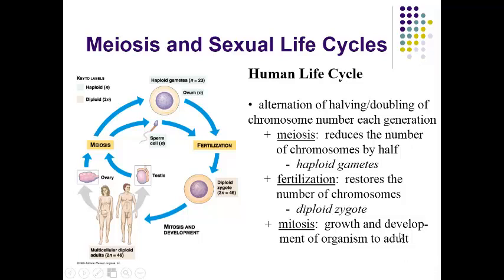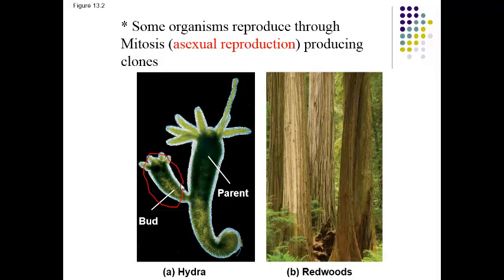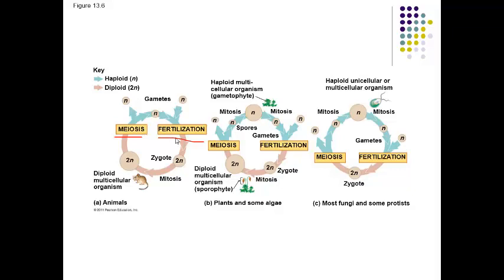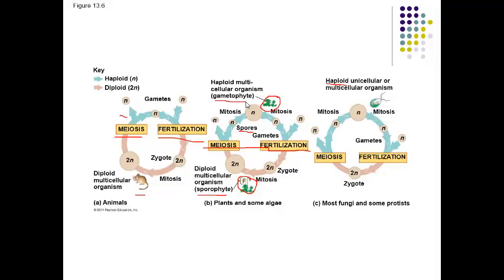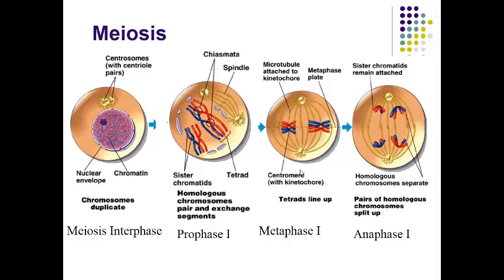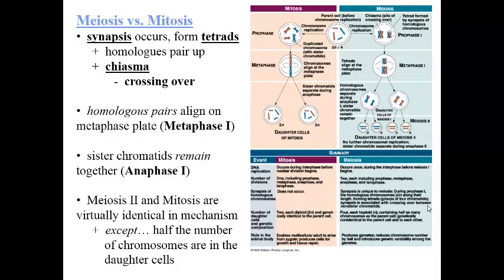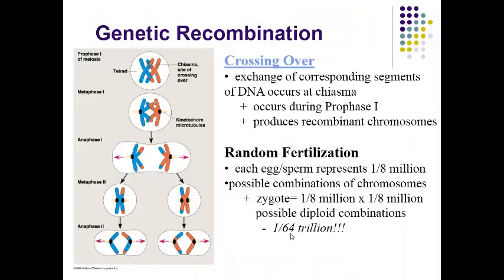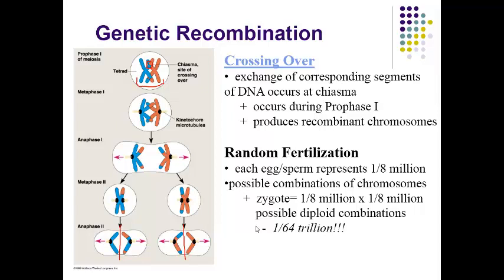Meiosis and sexual life cycles